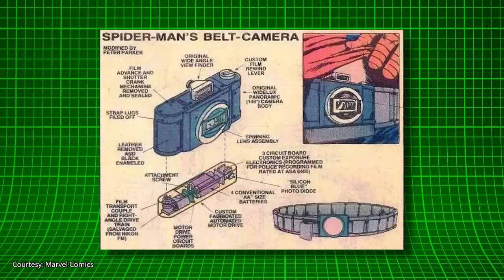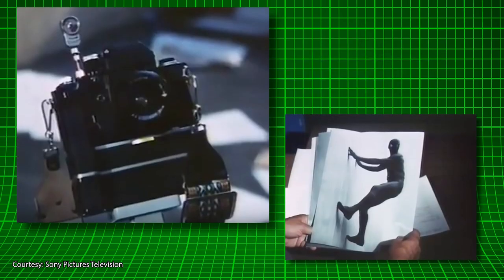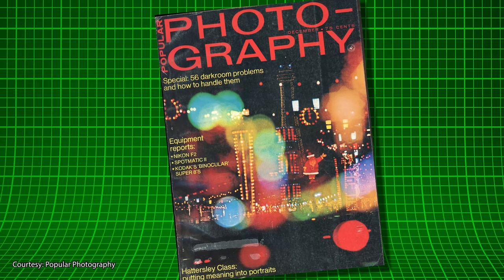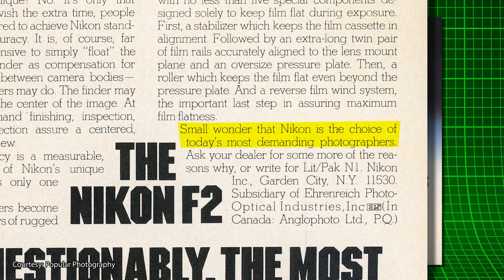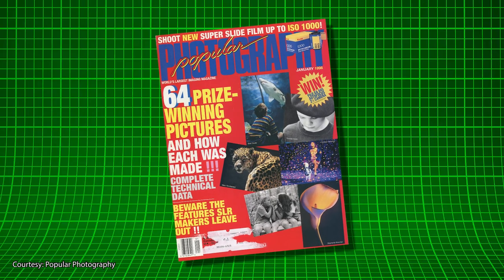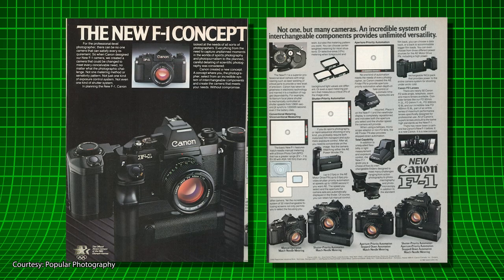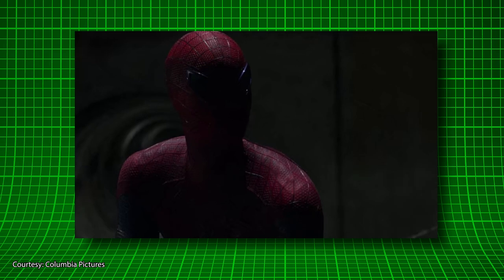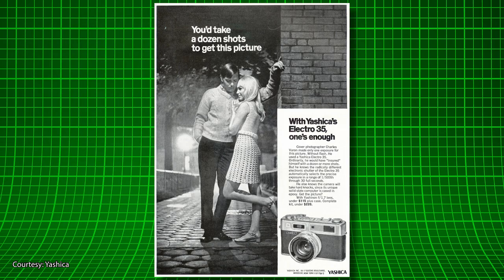Spider-Man's aka Peter Parker's Cameras | TOC Xtra Ep 10 Canon F-1n Yashica Electro 35 GSN Nikon F2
Nikon F2 First Impressions

Address
Azriel Knight